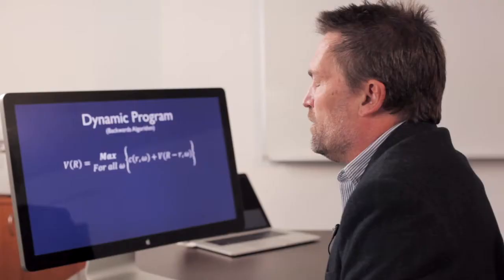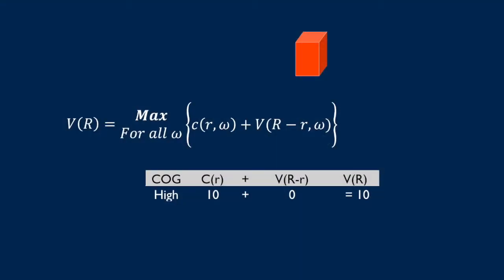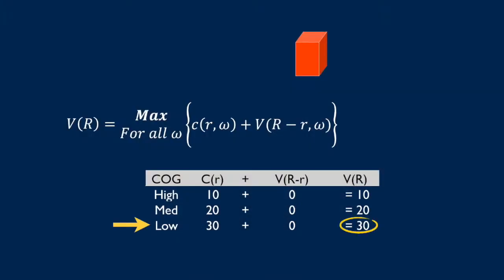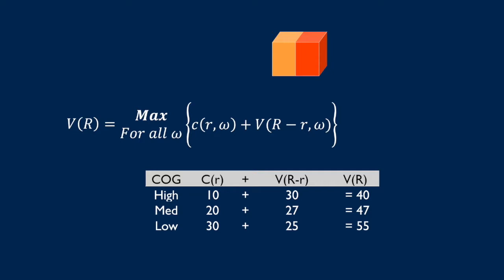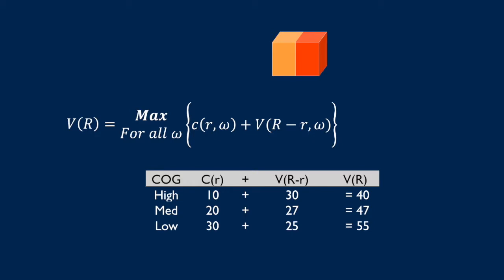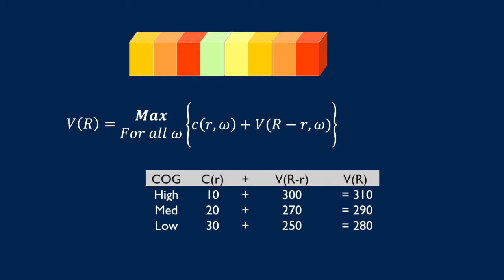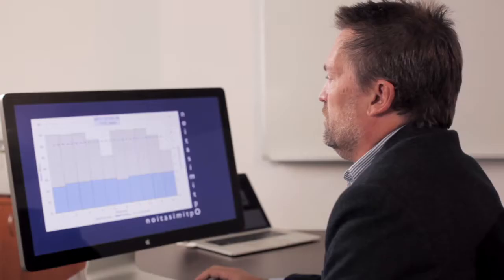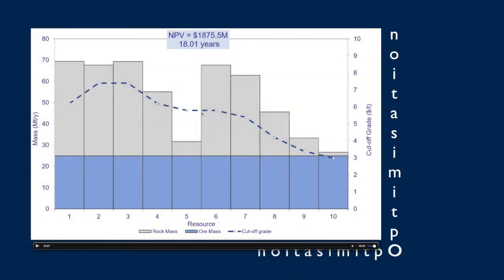COMET ONE || Backwards Algorithm Part 2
This video summarises the dynamic programming algorithm that can efficiently optimise a cut-off grade strategy over time for a mining schedule.  The previous part outlined a simple problem and showed the formulas for the theory, this next part shows some sample calculations and a graphical view of the algorithm working.